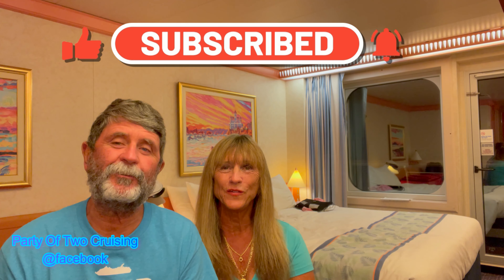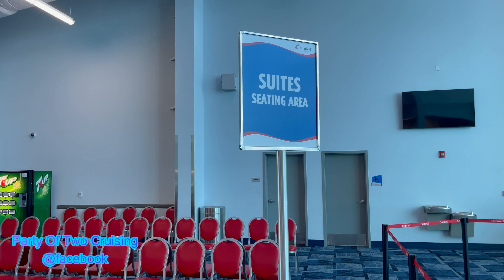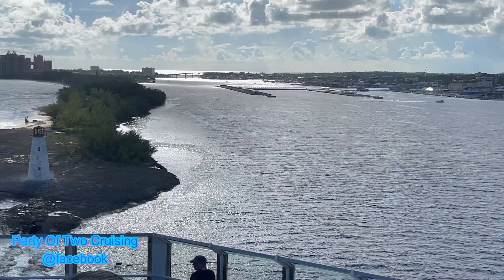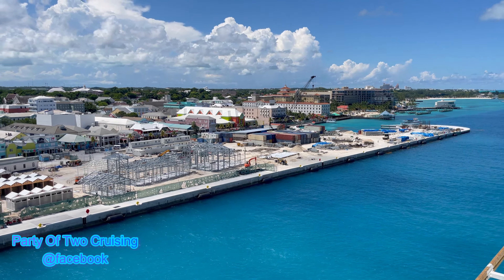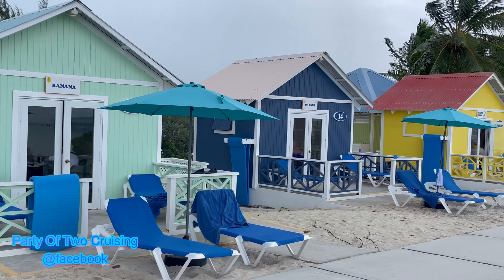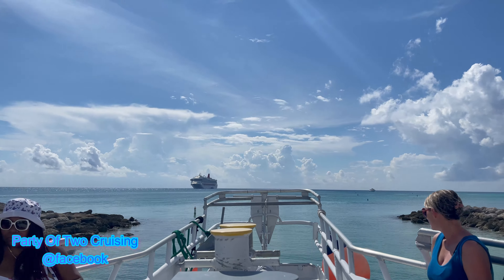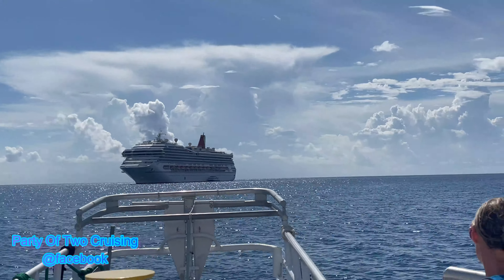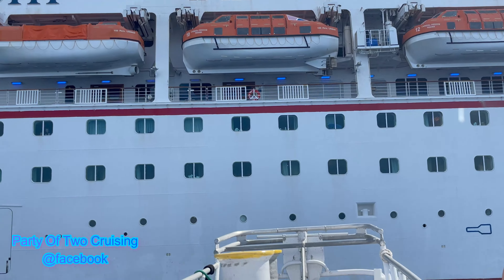Carnival Freedom Honest Review September 22 - 25, 2022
This is an honest review of the Carnival Freedom out of Port Canaveral to Nassau and Princess Cay.  The ship is outdated and had a poopy smell throughout the cabin decks.  We still had a great time and the ship was still clean and the staff was great as always.